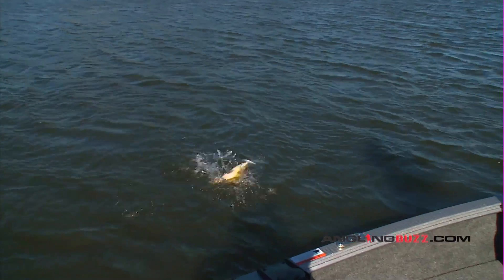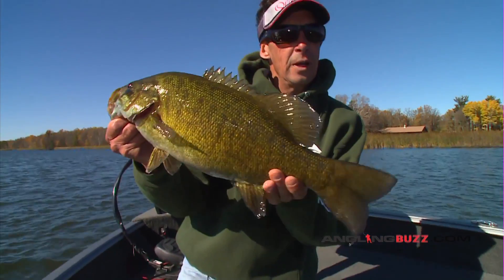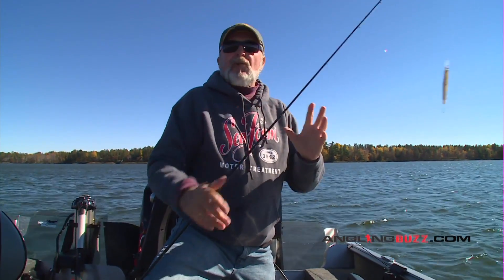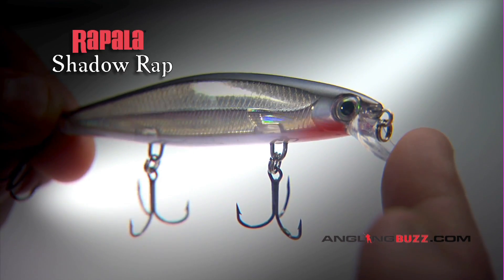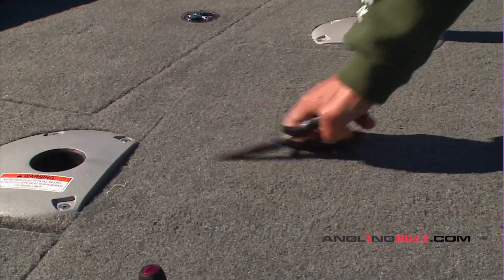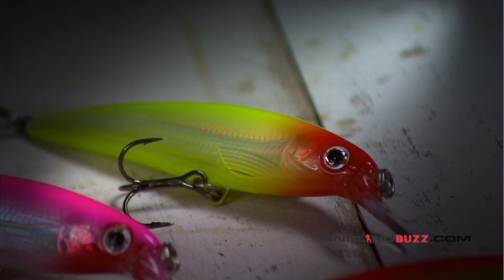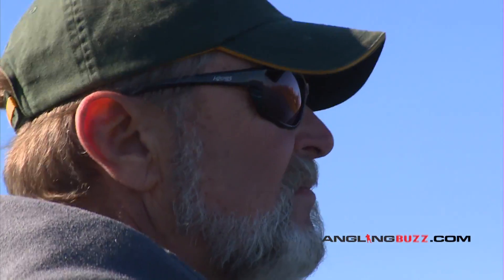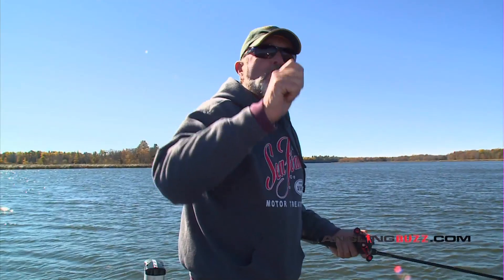Jerkin' Jaws on Giant Fall Smallmouth Bass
Jerkbaits drive smallmouth bass crazy in the cool water of mid-fall. A series of slow twitches broken by extended pauses infuriates fish into striking.